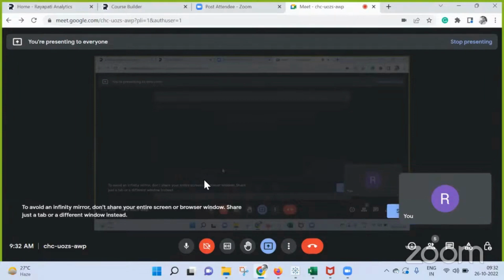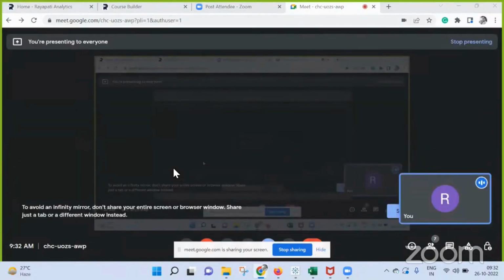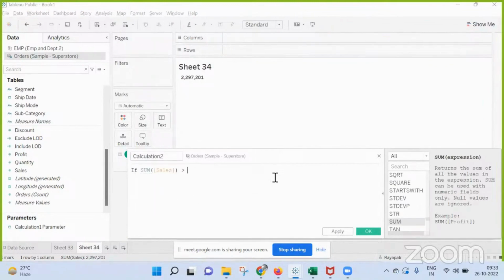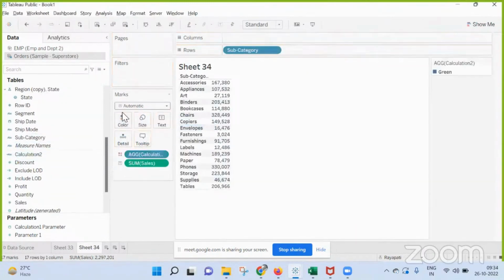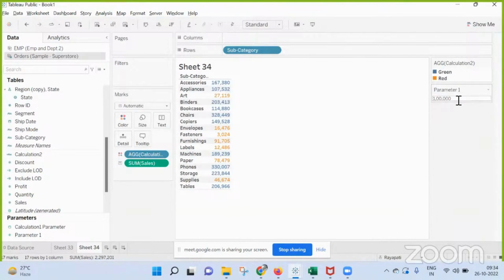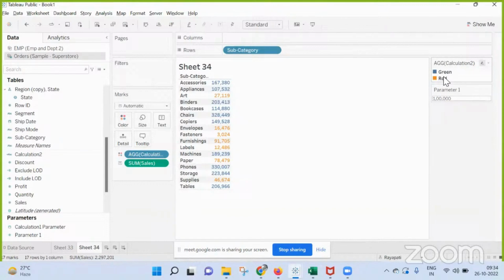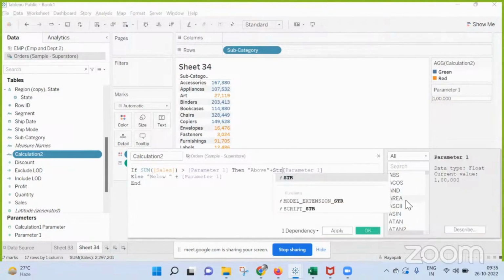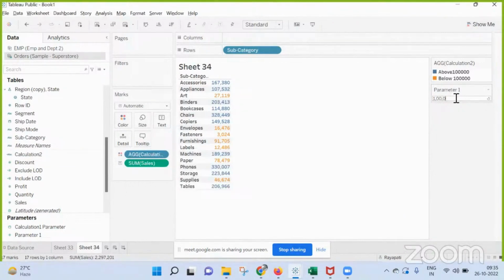Tableau Real-time scenario| How to change color legend name dynamically based on parameter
The video talks about a highlighter that has a color name that needs to be changed. The user is not sure how to do this, and is asking if there is any way to change it. The video explains that the color name is in the right side of the highlighter and that changing it would require writing a new parameter.